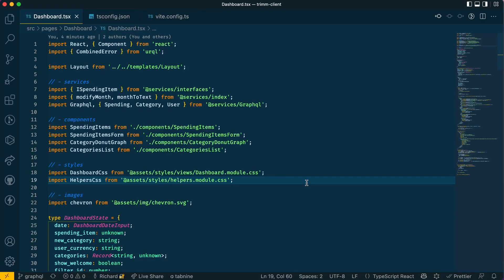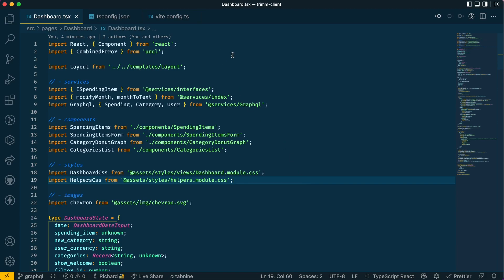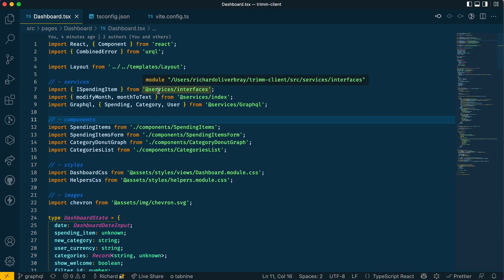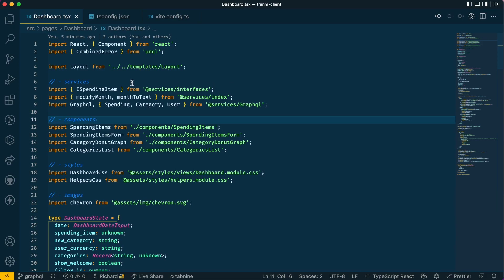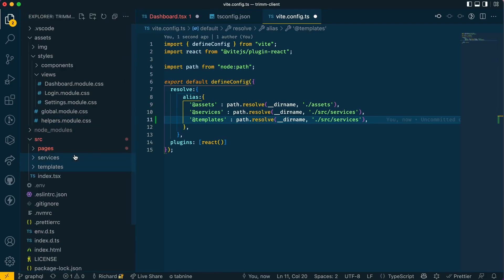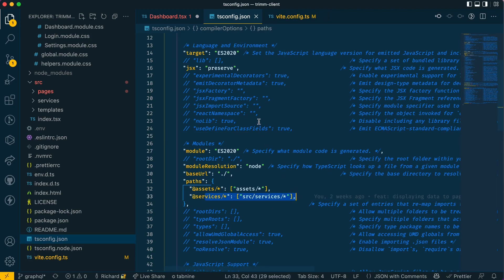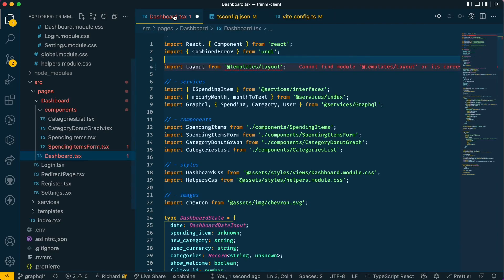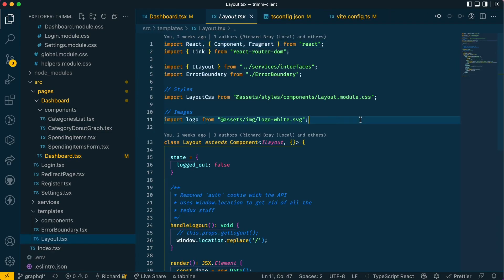How to resolve alias file paths with Vitejs | Never use relative paths again | No more ../../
It's always annoying when you have to trace where a file is by looking at paths, type in multiple ../../../ and then find out you're wrong. Well, you don't ever need to have that issue again if you're using a module bundler like Vitejs.